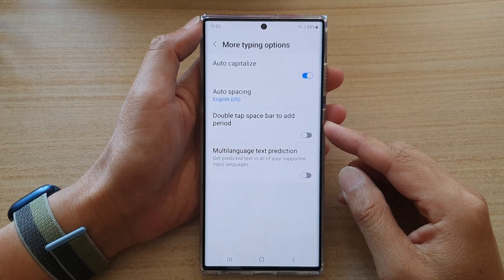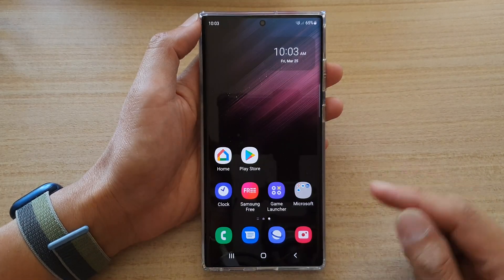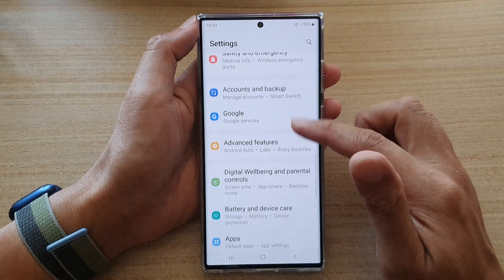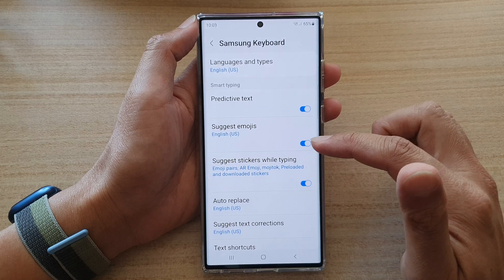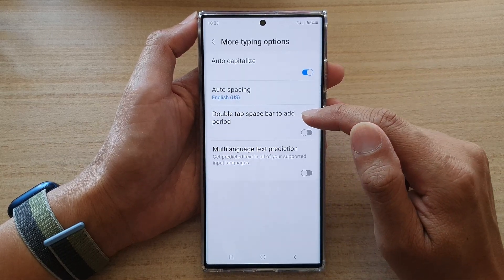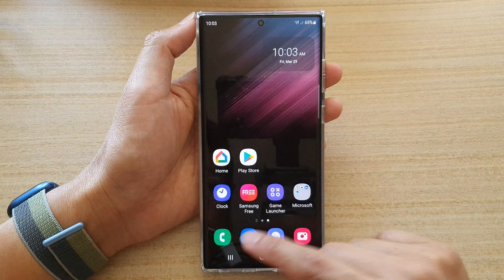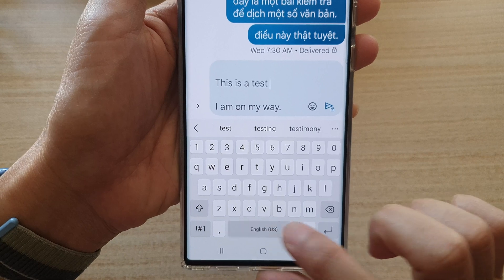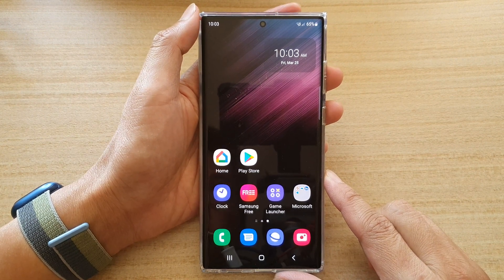Galaxy S22/S22+/Ultra: How to Enable/Disable Keyboard Double Tap Space Bar to Add Period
Learn how you can enable or disable the Keyboard Double Tap space bar to add period on the Galaxy S22/S22+/Ultra.